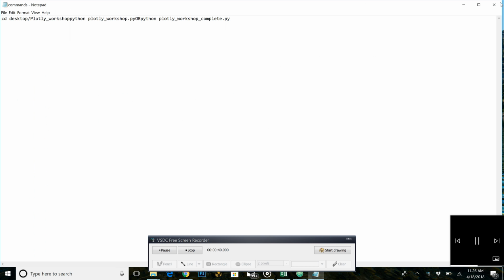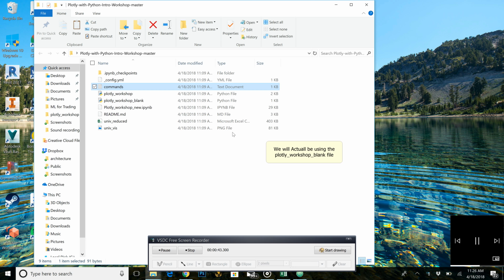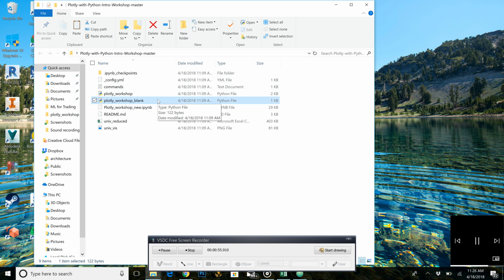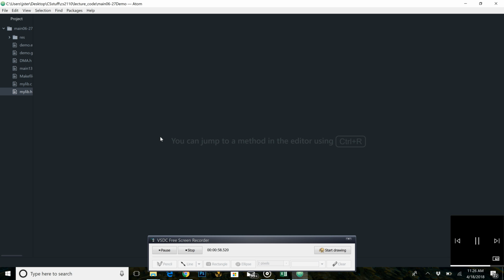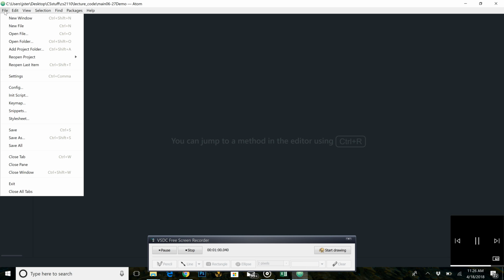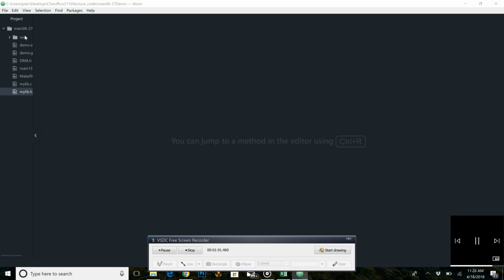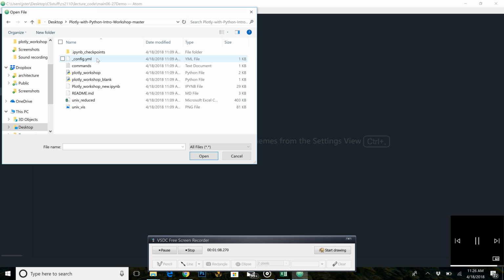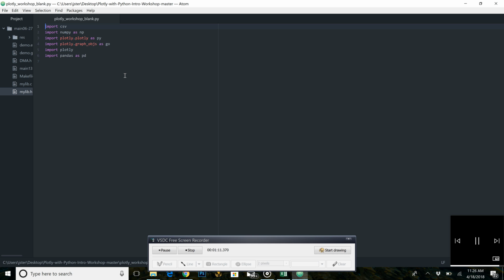Setting up our text editor 3 of 11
This specific tutorial is an 11 part series using the Plotly API for Python in order to create a 3D scatter plot.

No previous Plotly experience is needed, some previous Python experience is preferred but not necessary.

This specific video goes over opening up our file in our text editor.